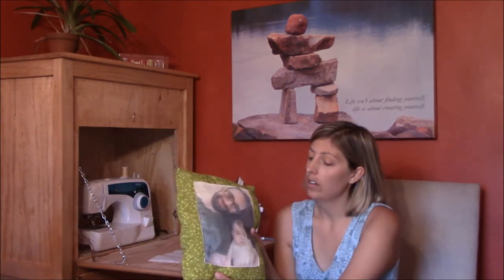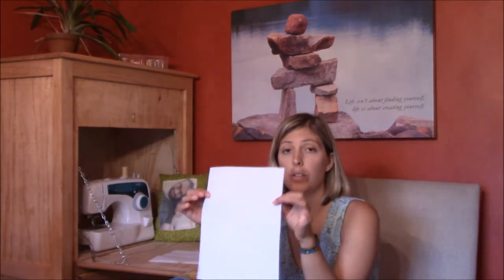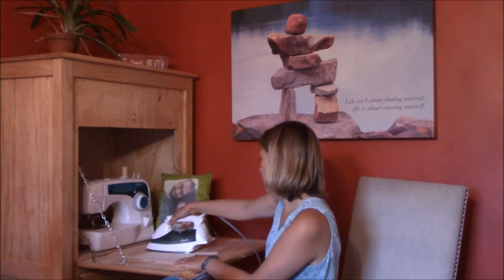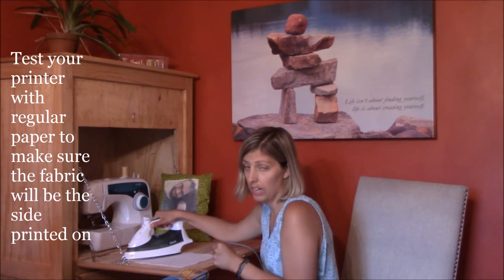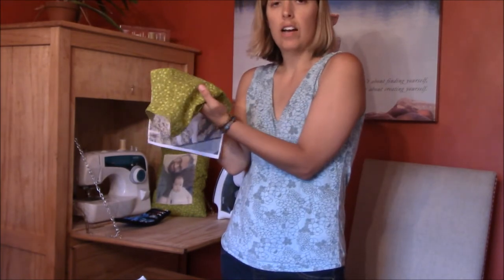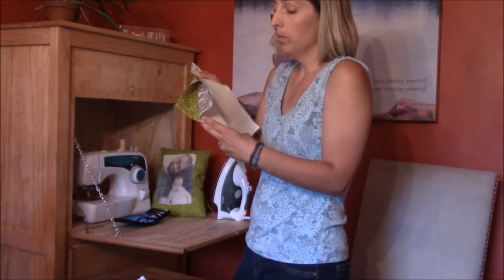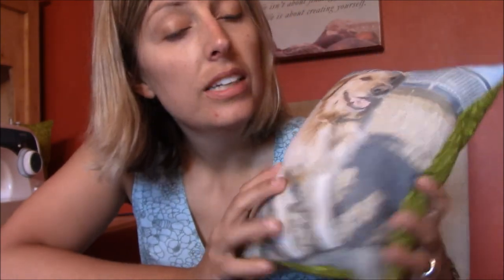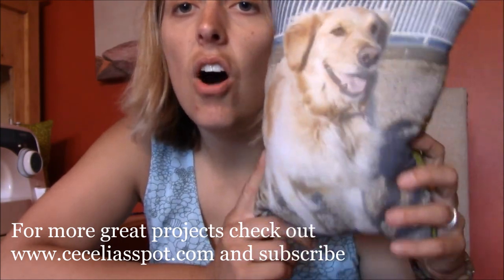How to make a photo pillow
This tutorial demonstrates how to convert a photo using freezer paper onto fabric.  Also, the video shows how to sew and stuff a photo pillow.  Enjoy! And check out for more creativity and fun!